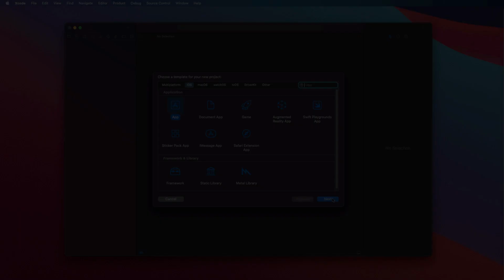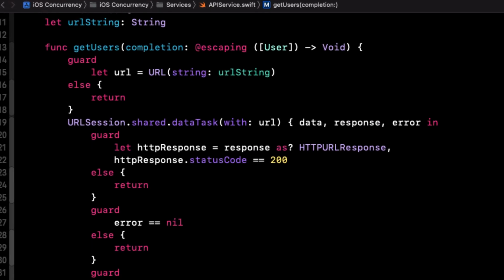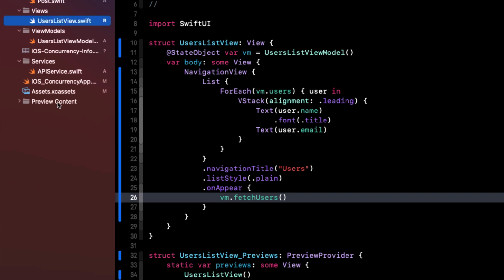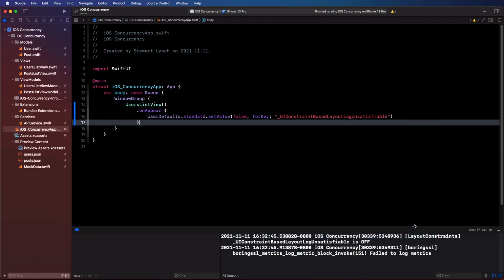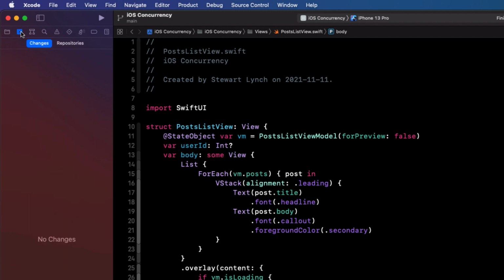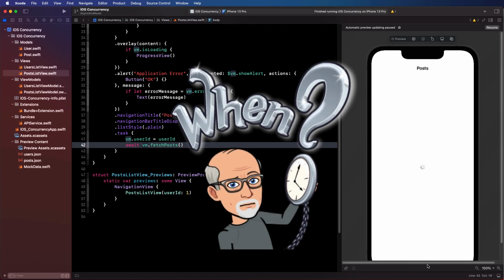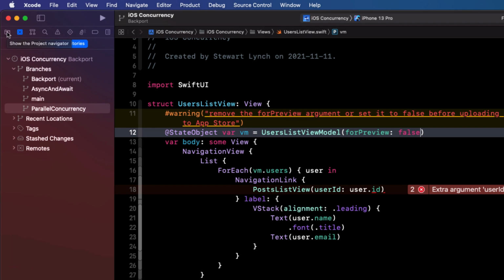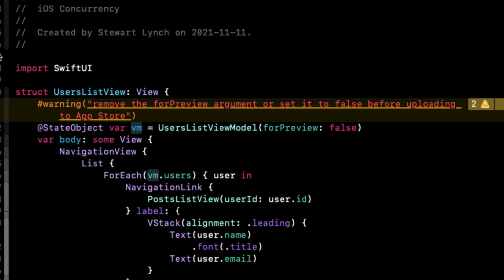iOS Concurrency - Stewart Lynch - The Masterclass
This is the first of 6 videos in the Swift Concurrency - from Completion Handler to Async and Await series.   In this first video, we will focus on creating our models from the JSON and an APIService to process the response.
We will create a generic function to handle the different api endpoints and models and use a Result based completion handler with our own designed API Error.

Timestamps
0:00 Creating Model and APIService
23:56 VOODO and Creating the UI
47:44 Improving the User Experience
01:17:25 Async and Await
01:30:47 Backporting to iOS 14